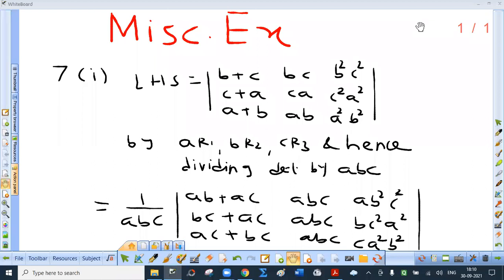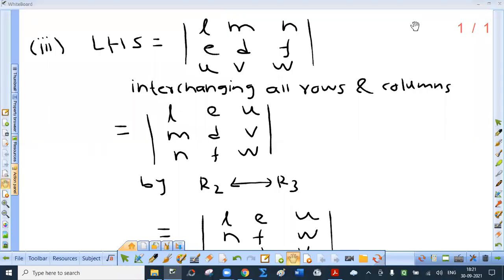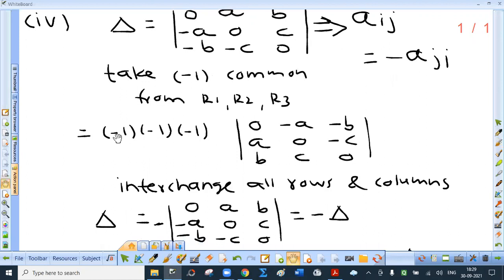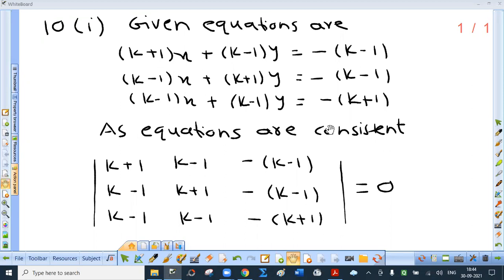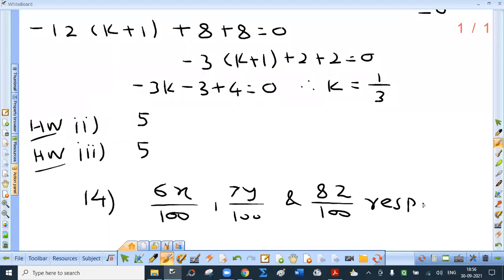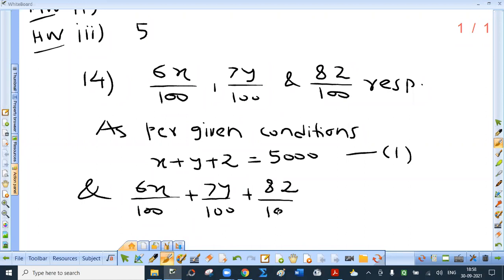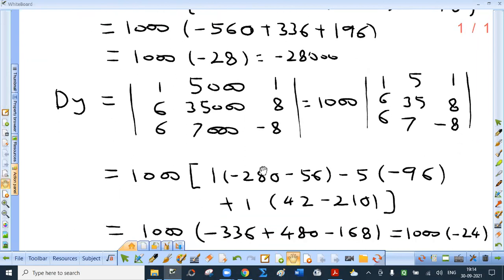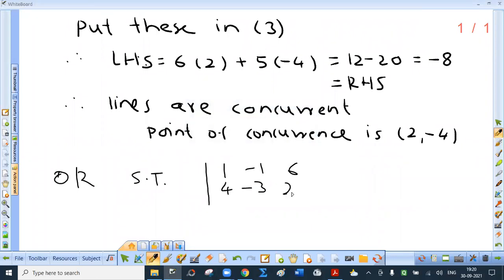XI : DETERMINANTS & MATRICES L-5